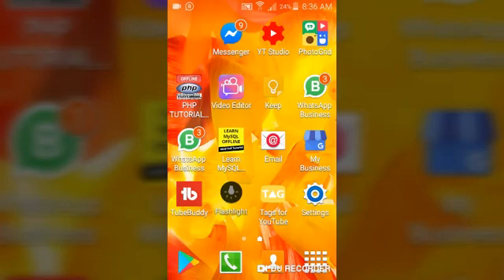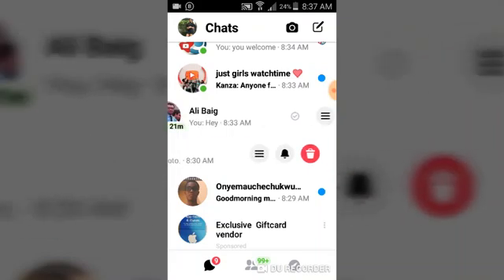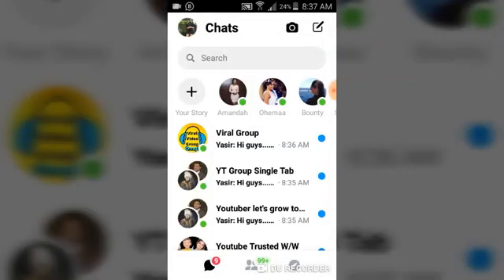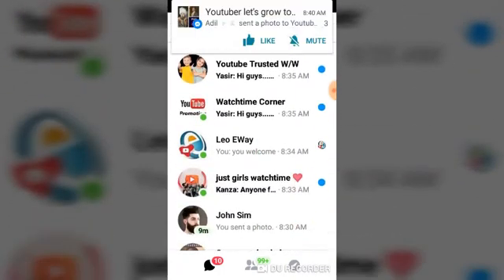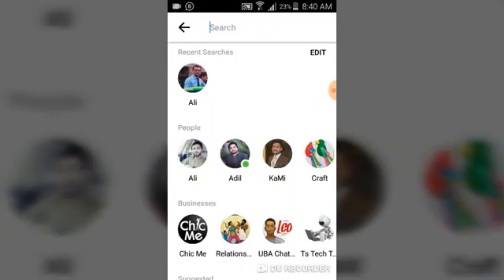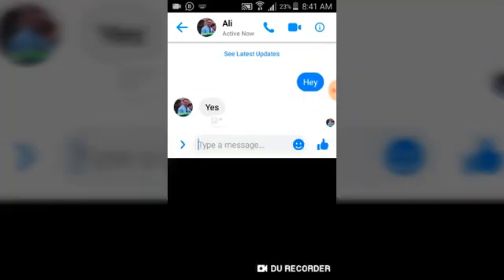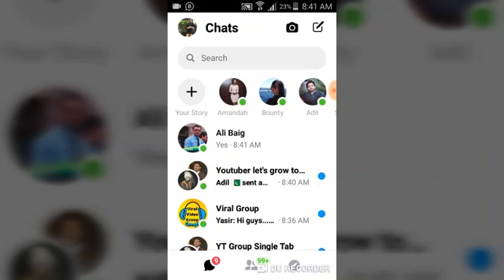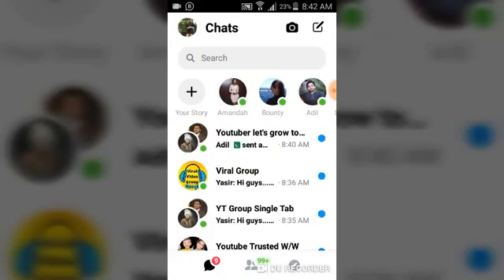Facebook Tips || How to Save Archived Conversation In Facebook Messenger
This video shows how to save archived Conversation messages on the Facebook Messenger app.
Archived Conversation In Facebook Messenger